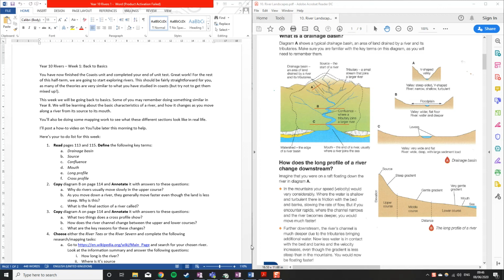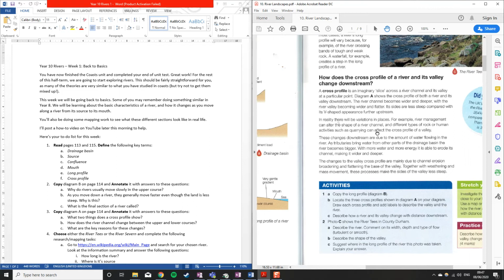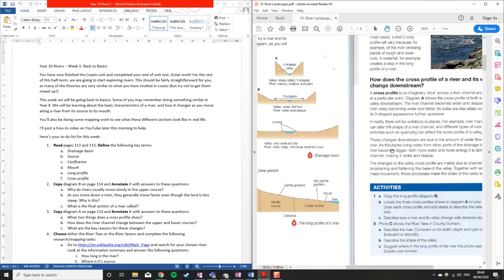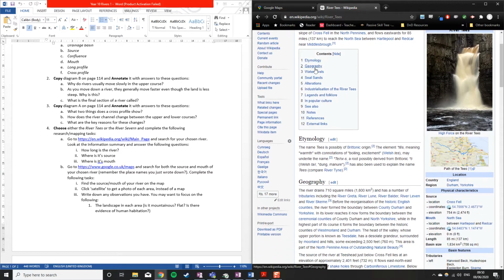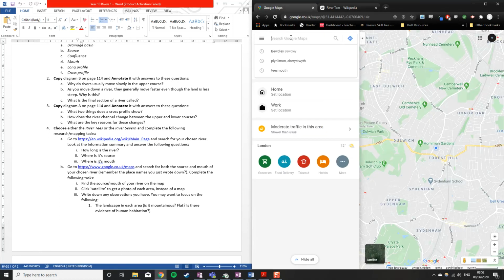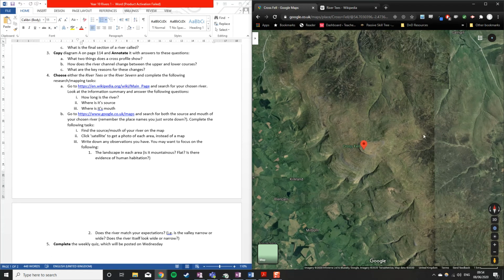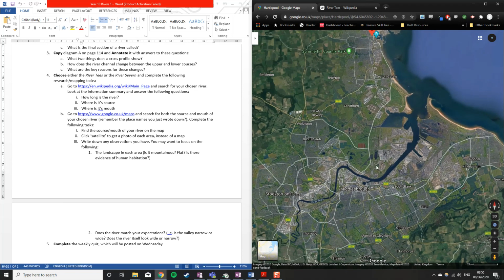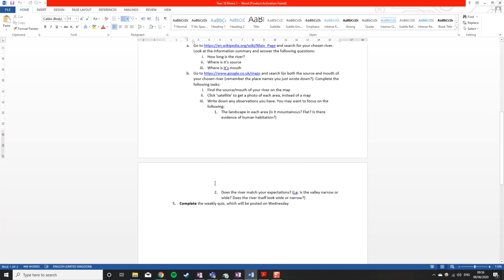Year 10 - Rivers Week 1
A short explainer on Year 110 work for the week commencing 8th June